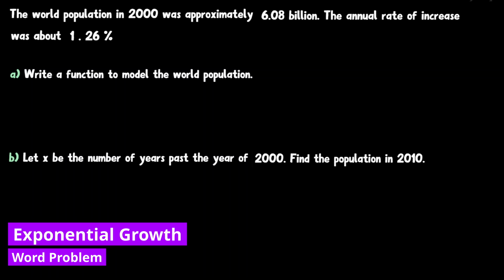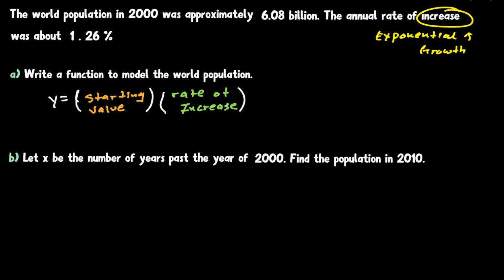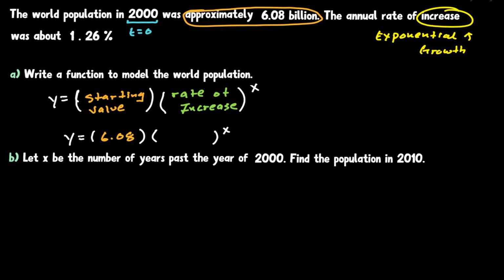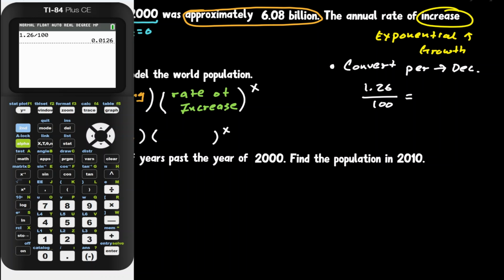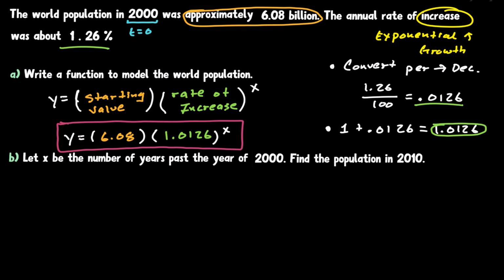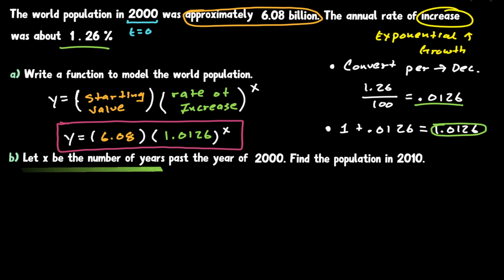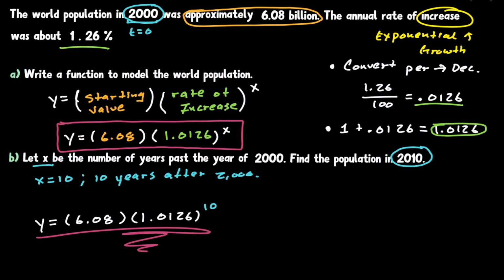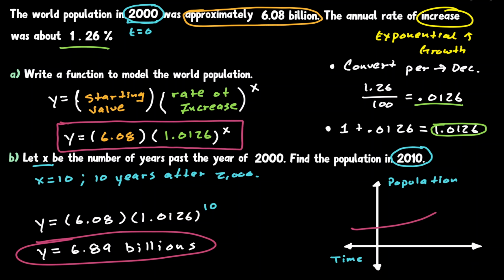Exponential Growth Word Problem - Population Growth (Quick and Easy Explanation)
Exponential growth word problem - Population growth will teach you how to use exponential growth to find the population after some 'x' years. When working word problems with exponential growth, we have to look at the given information closely. We will do so as we solve population growth word problem using exponential growth.

⏰Timestamps⏰
0:00 Introduction
0:05 Understanding the Problem
0:33 Writing an Exponential Growth Equation
3:24 Finding Population after 'x' years (Using Exponential Growth Equation)